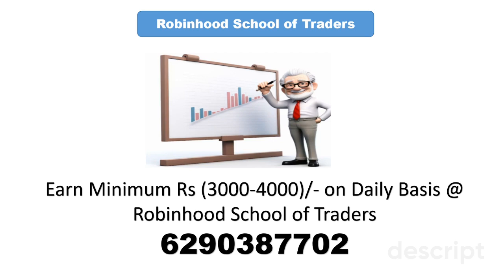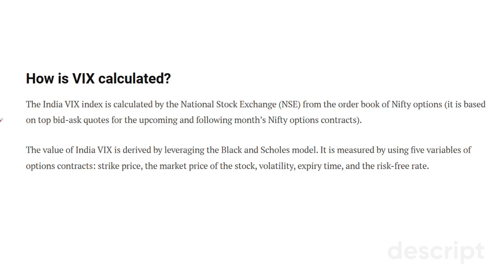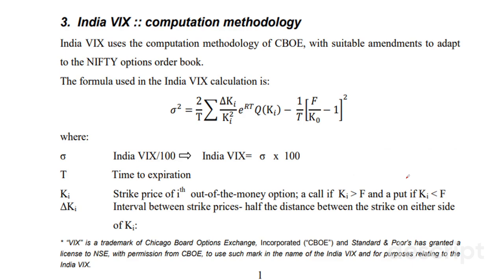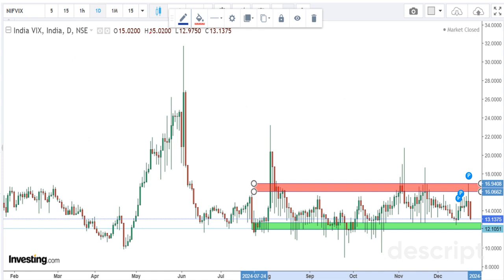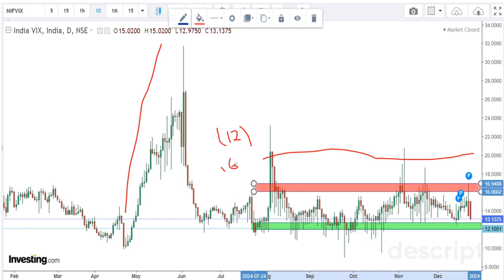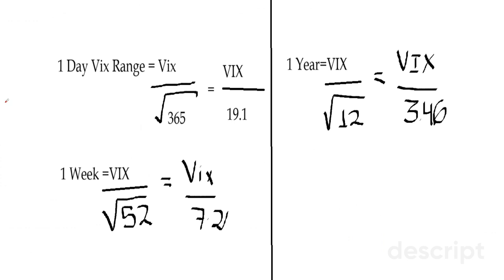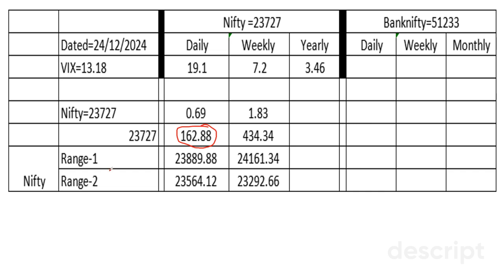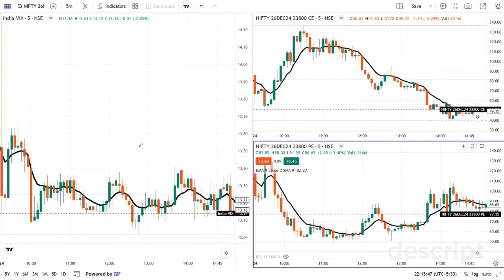Let's make India VIX our Best Trading Friend and Earn consistent money in options on daily Basis.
Let's make India VIX our trading friend and earn consistent money in options on daily basis this video is all about India VIX